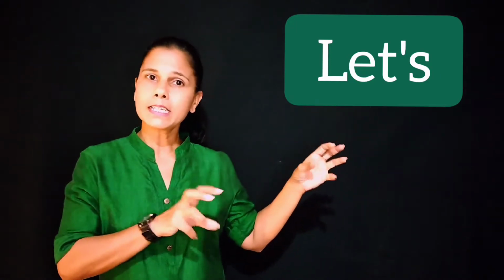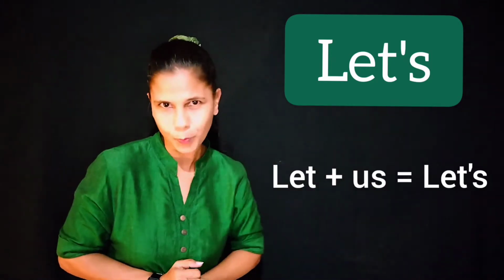How to make suggestions in English! Simple lesson with many examples. Spoken English in Sinhala.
Learn how to make suggestions in English by watching this simple lesson!

Use Let's, Shall, Why don't & Why doesn't correctly!

Explanations in Sinhala and many examples so that you can understand the lesson clearly.